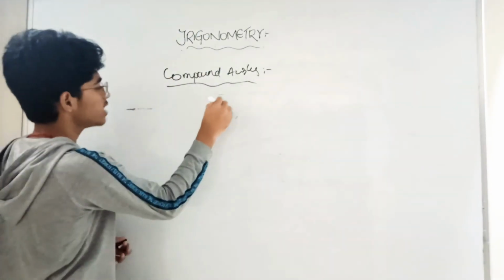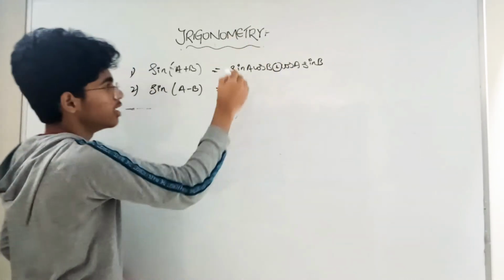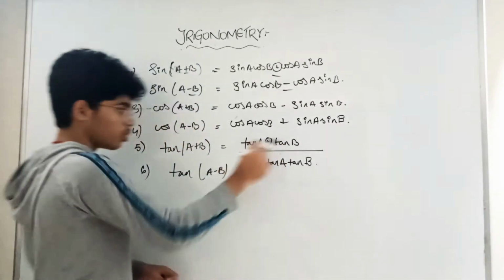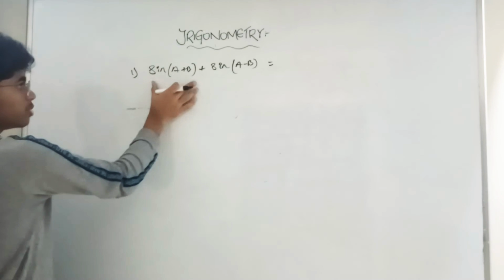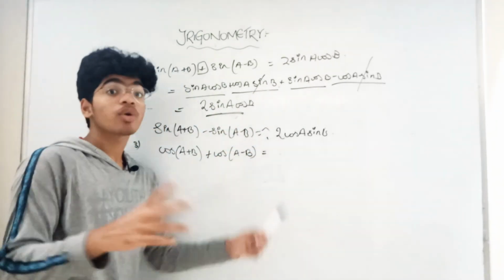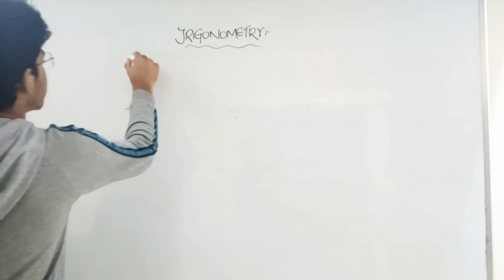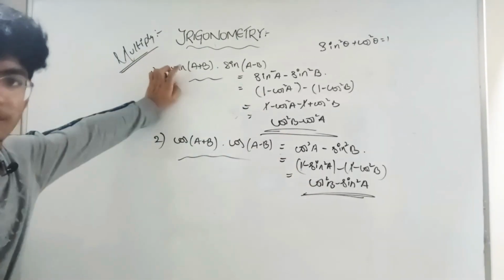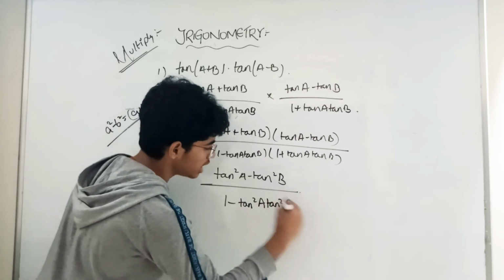Compound Angles of Trigonometry | Part 7 of Trigonometry | For any class...😃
And about the PDf...I will put it in the next video...And thanks a lot for watching😁